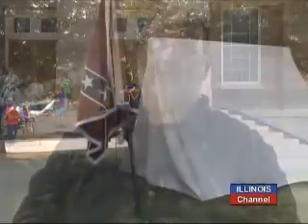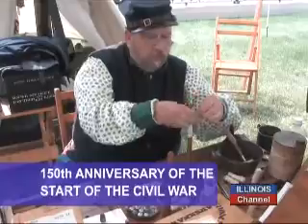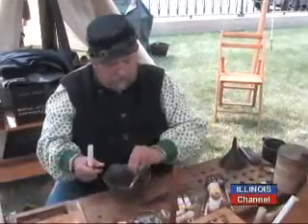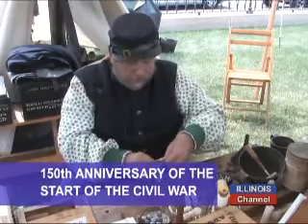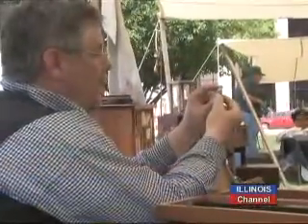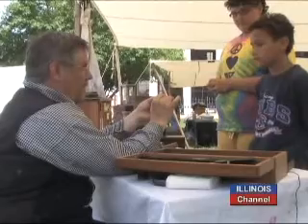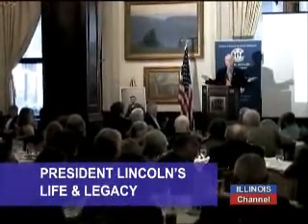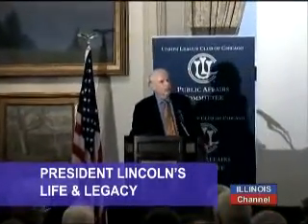Lincoln Biographer: Michael Burlingame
Next from March of 2011, we offer an encore presentation of Lincoln biographer Michael Burlingame's discussion of Lincoln's character and legacy.  Mr Burlingame is the author of a two volume biography of Abrham Lincoln called, "Lincoln: A Life"